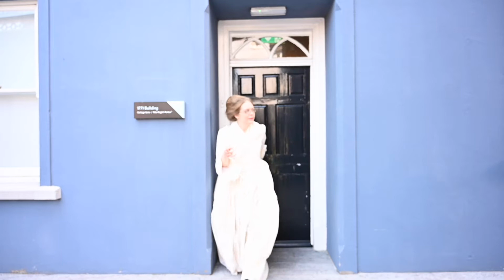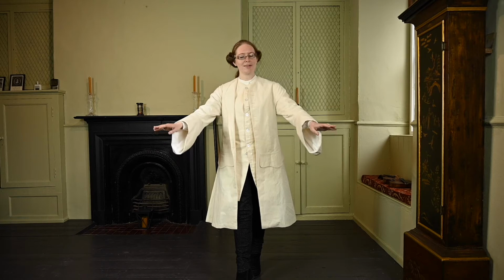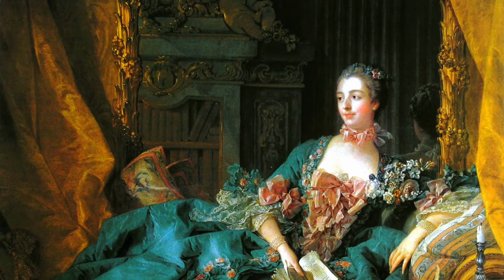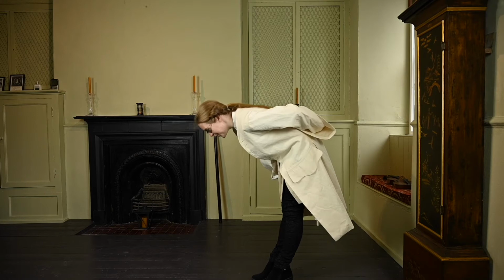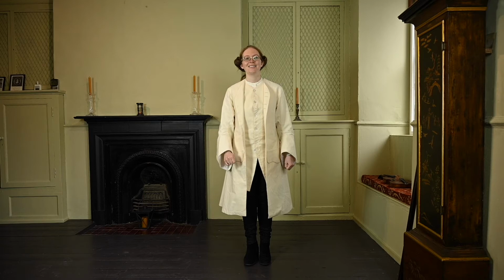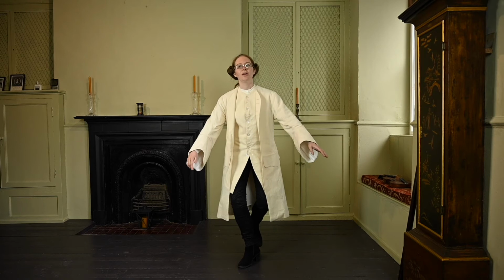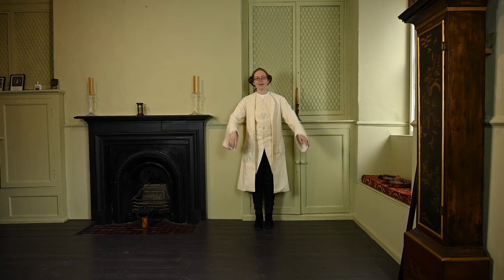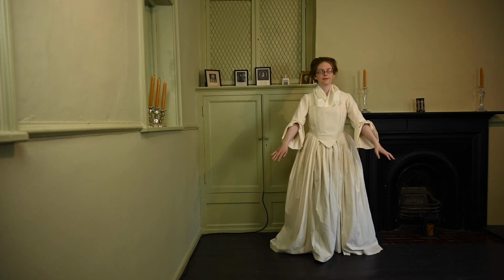Learn an 18th-century dance with East Cork Early Music and Nano Nagle Place!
With the help of our Dancing Master and his not-very-attentive student, you can learn to dance an eighteenth-century minuet, and a little bit about how it would be to attend a ball in the eighteenth century!

Video by Caitríona O'Mahony.

For more exciting music and living history events, sign up to East Cork Early Music's Mailing List so that we can keep in touch!

For everything going on at Nano Nagle Place, visit their website nanonagleplace.ie or sign up to their newsletter

East Cork Early Music and Nano Nagle Place are grateful for the support of Cork City Council Arts Office towards their summer series of events in partnership.

This video was produced by East Cork Early Music and Nano Nagle Place, using equipment from the Irish Early Music Network's equipment library, which is funded by the Arts Council of Ireland.

Dubourg's Minuet was performed by the Spackling Band on their CD 'Airs & Dances from Dublin Castle'

Additional music from YouTube Sound Library
1. Map of Cork City 1750 from Charles Smith's 'The ancient and present state of the county and city of Cork' (Dublin, 1750), corkpastandpresent.ie
2. 'La Barbarina' by Antoine Pesne
3. Detail from 'Portrait du Grand Dauphin' by Pierre Mignard
4. 'King Gustav III of Sweden and his brothers' by Alexander Roslin
5. 'Portrait of Madame de Pompadour' by Francois Boucher
6. 'Princess Anna Amalia of Prussia' by Unknown Artist
7. 'A Long Minuet as Danced at Bath' after Henry William Bunbury
8. Image of a Minuet by Mr. Dubourg from a manuscript in the National Library of Ireland
9. 'Menuet d'Exaudet' from Magny's Principes de Chorégraphie
10. 'The Bengall Minuet', Unknown artist. From The British Museum.
11. 'Venetian Gala Concert' by Francesco Guardi